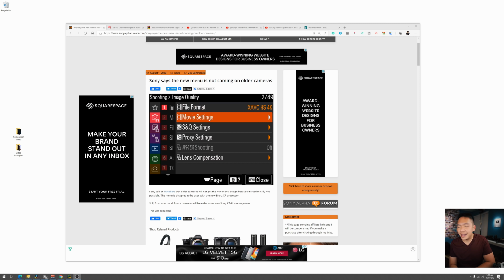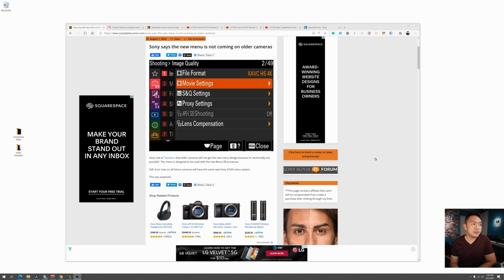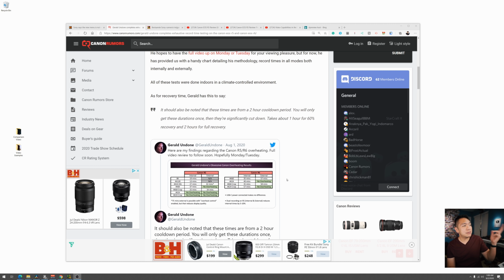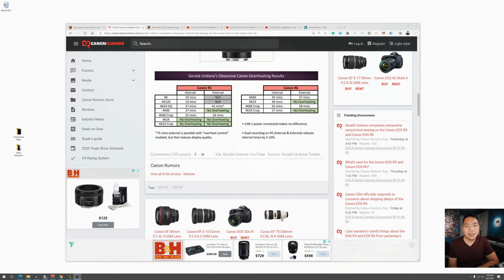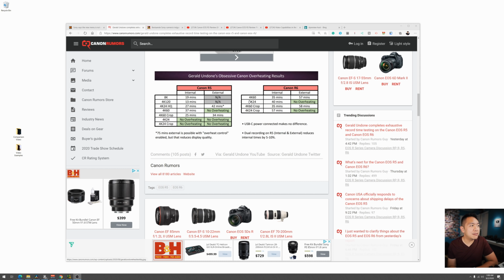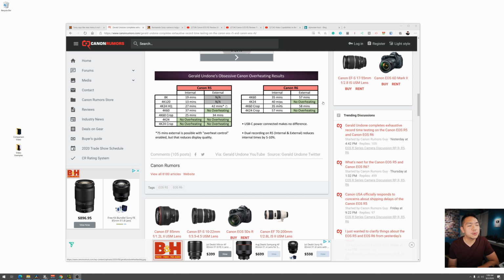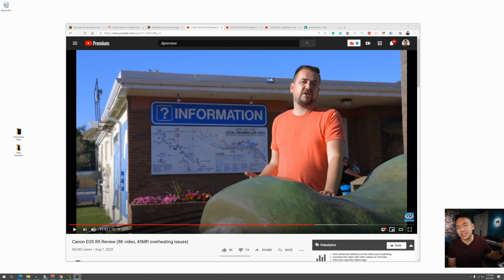Sony won't adopt a7sIII menu in older cameras, and DPReview wraps its review on EOS-R5 | NR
Sony says No to New Menu System on Older Cameras, Gerald Undone does the additional overheating test, and DPReview wraps its review on EOS-R5

TimeStamp
00:24 Sony Menu System Not Coming to Older Cameras
04:28 More Overheating Test with Gerald Undone
06:18 DPReview on EOS-R5 and Overheating

Content
Sony says the new menu is not coming on older cameras

Audio Interface